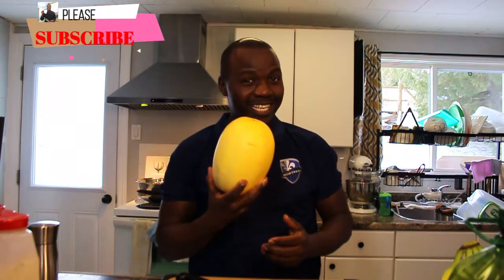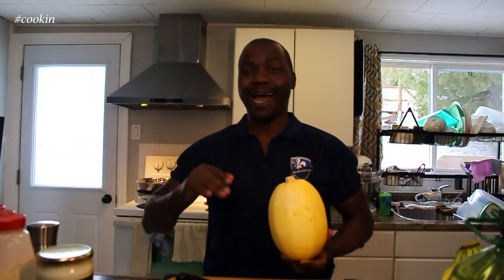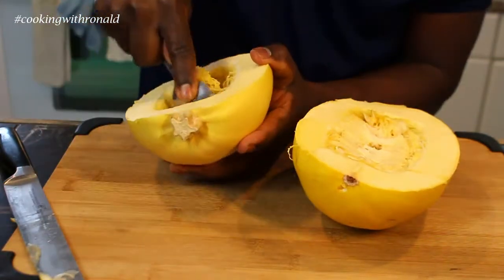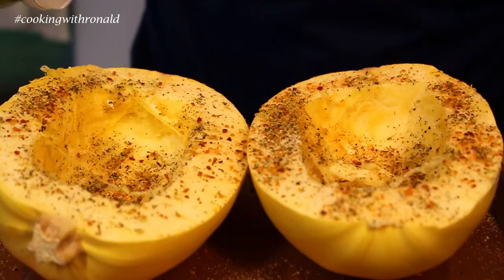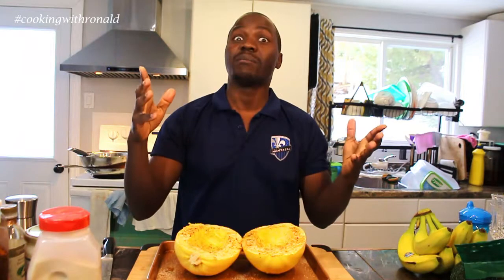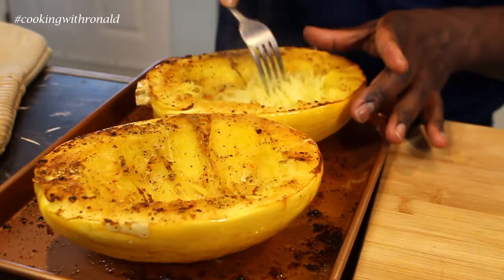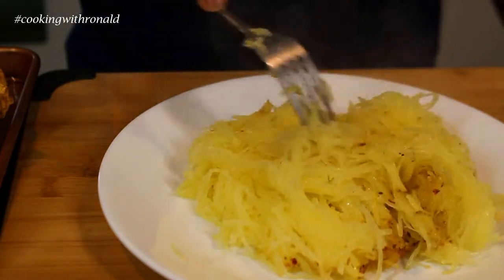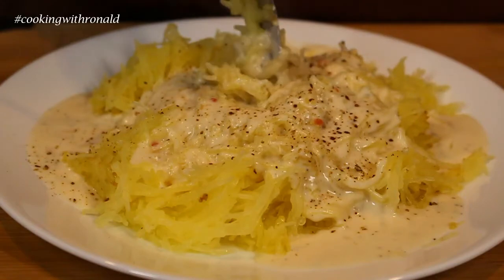Best Spaghetti Squash Ever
Spaghetti Squash:
- 1 Squash
- Canned Alfredo Sauce
- Oil

Spices:
Salt, Pepper, Onion Powder, Roasted Garlic Pepper, Italian- Amounts as preferred.

Recommended Tools
- Baking tray
- Knife
- Cutting board
- Tongs

Let me know what dishes you would like to see in the future.

Previous Videos:

- How to fix a Rained on or Water Damaged Camera / Remove Moisture (The Best & Effective way)